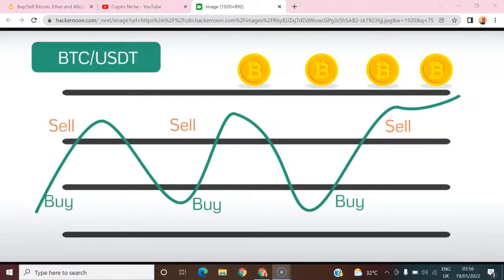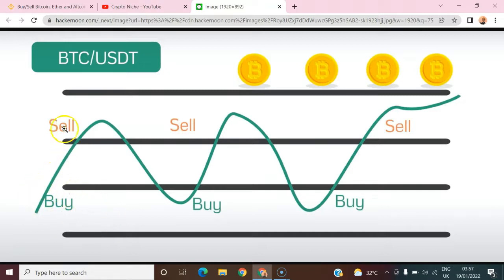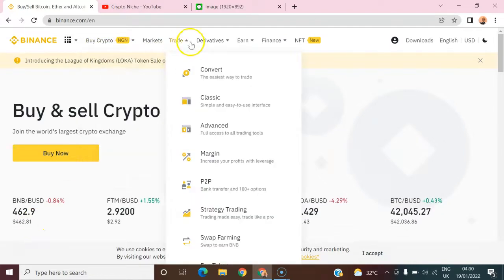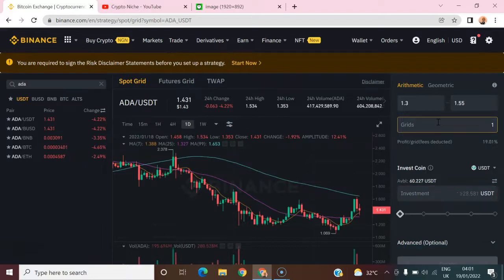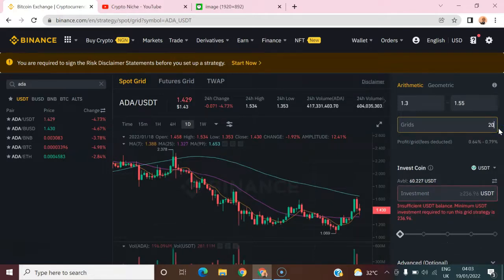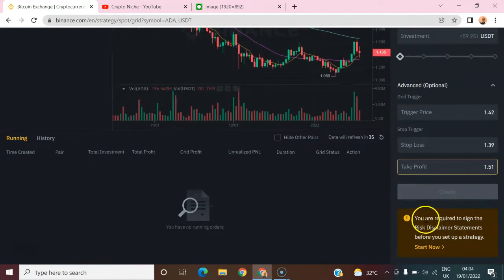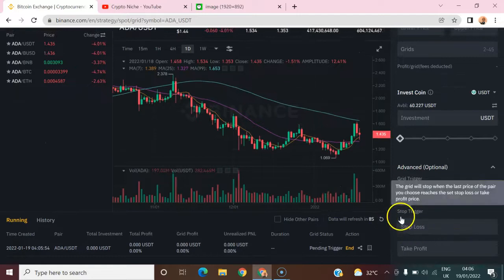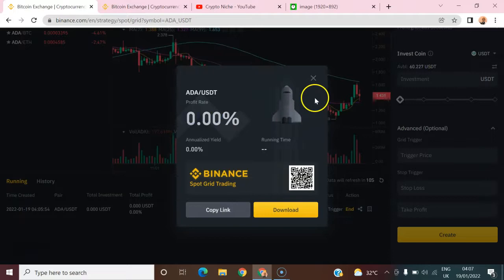How to Setup A Profitable Grid Bot On Binance And Earn Passive Income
Do you like to trade the cryptocurrency market on autopilot and make money while you are focusing on other things? This tutorial is for you.

You need to be aware that grid bots are the best for a ranging market.

You don't have Binance trading account?

Binance Spot Grid Trading | Beginners Step By Step Guide| Tutorials

How to Use Binance Spot Trading Bot (Crypto Trading Bot Tutorial)

Binance Trading Bot How to Use Binance Grid Bot Trading Spot Market

What is Spot Grid Trading & How to Use It | Binance Tutorial